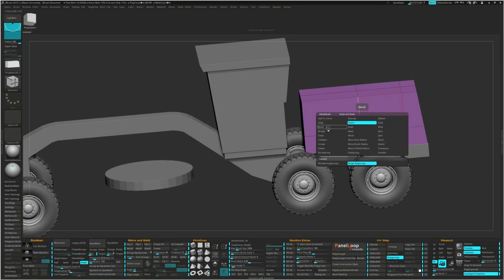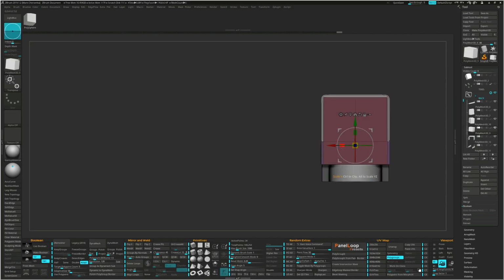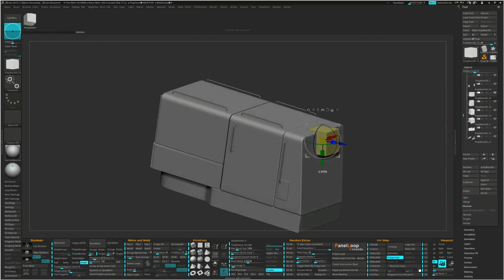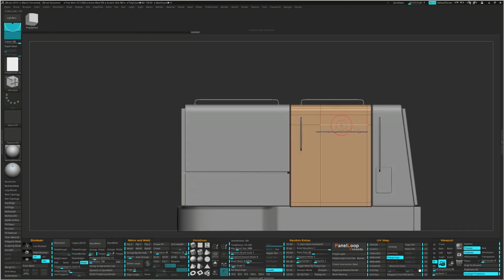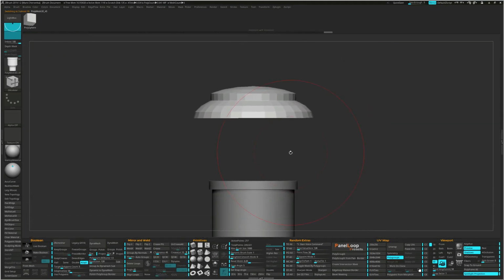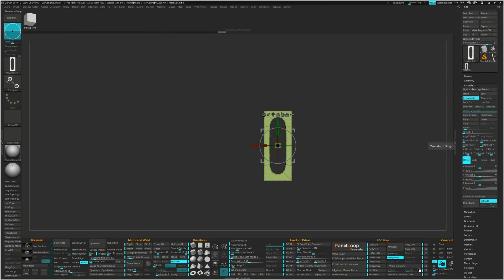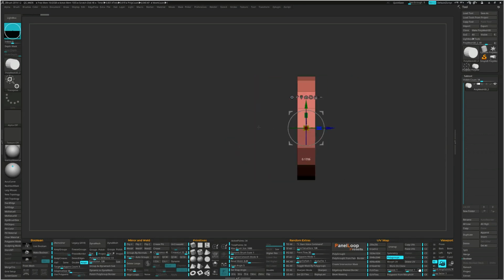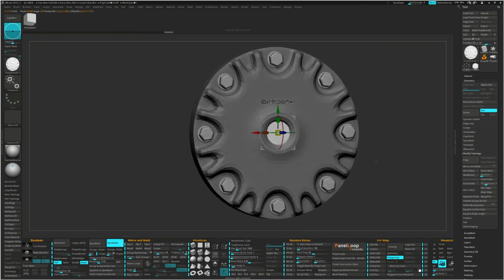ZBrush Guest tutorial - How to model a 140H Road Grader Part 2 of 5 ( by Henry Chervenka )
In this second video of the Hard Surface Modeling in ZBrush series, we are going to turn our attention to the rear and model the engine housing. Starting out with blocking out the primary forms. Then we will take a look at modeling vents, the intake unit and hose clamps. Noteworthy features used: Zmodeler, Extender, Array Mesh, Bend Arc, Zremesher and Twist.

If you want to follow along with the video, here is a download link to the reference image used in the video :

Thank you BENQ for making these videos possible !
If you need a pro grade monitor for your digital art work then check out

Jason Swisher
Jamie
Dylan Void

MH Tutorials
The Netherlands

SOCIAL MEDIA